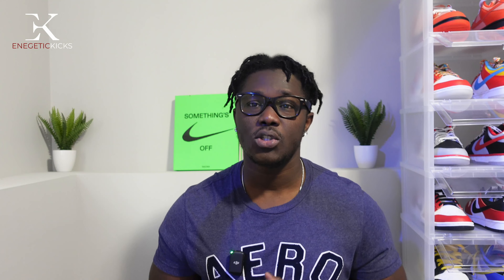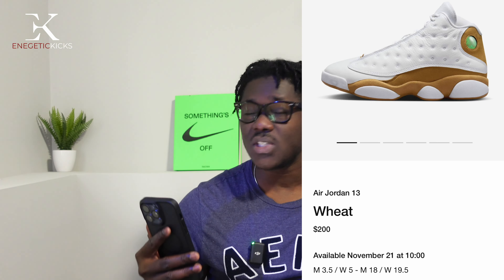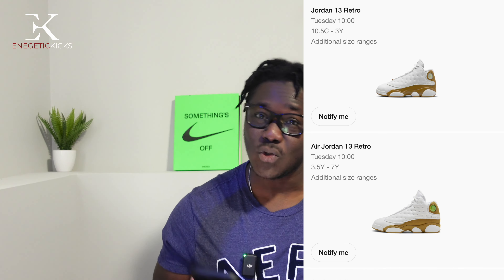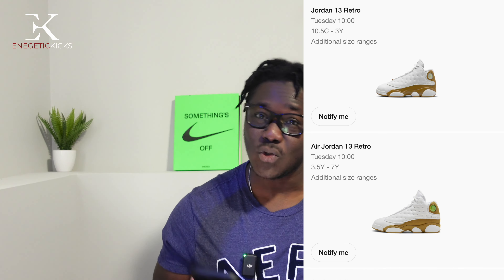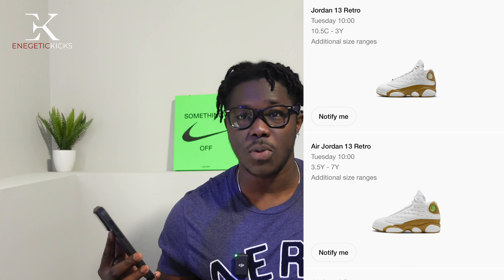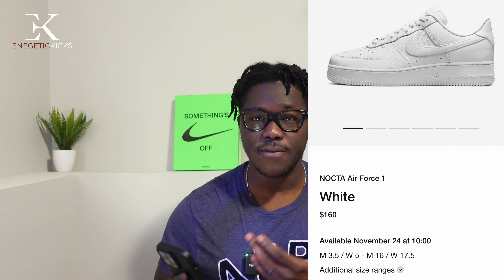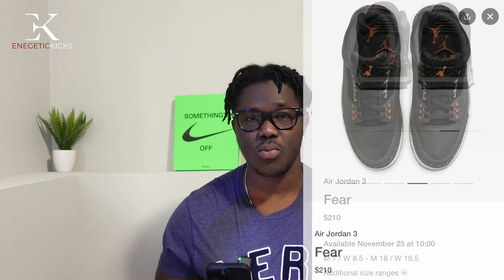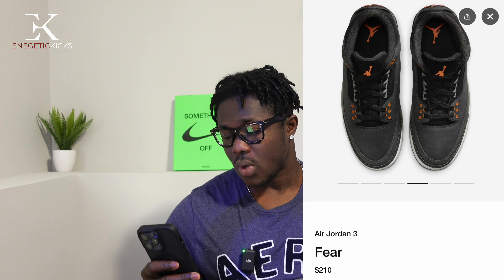This Weeks Drops On SNKRS